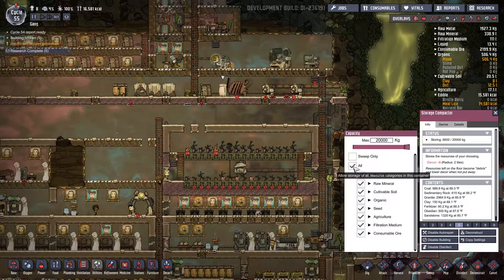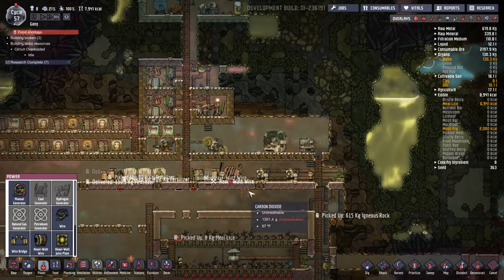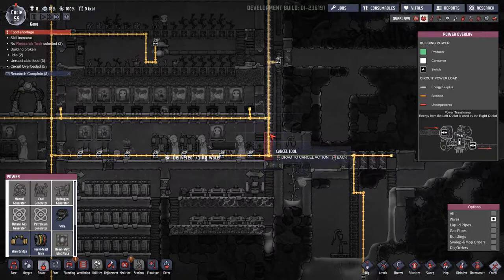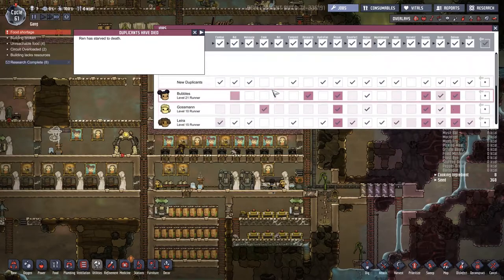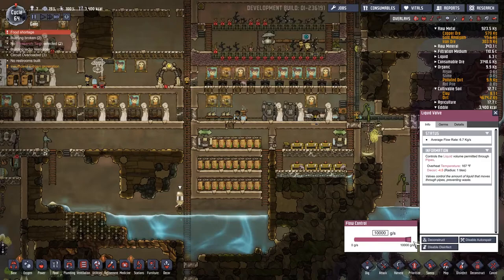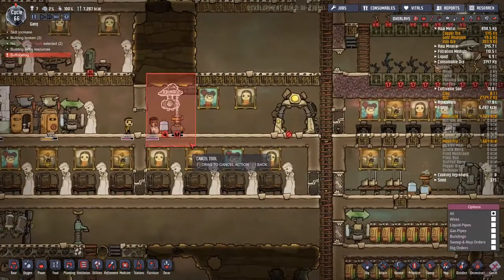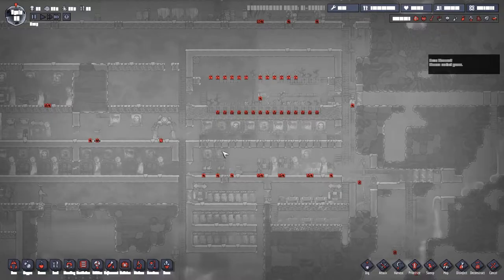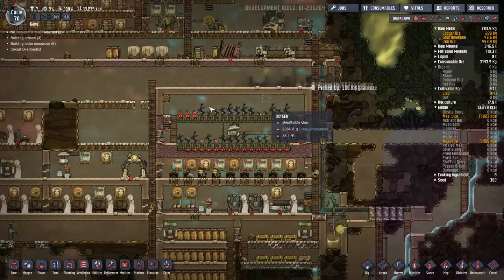JUST DO IT pls - Oxygen Not Included Adventures s4e13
Vern
KatieG
Cody Bye
TsumeShiro
Brandedwolf
Phaelyb J
Chris W.
Rova
Swirly Narz
Inferno256
Zachysaurus
PeterJMWilliams
Nobodywar
Badl1fe
Shrimpaycheck
Elusive Elephant
Varlun
Mr. Smith
Mythicgriffon
Kittens
Trom
Knz0rb
Alex S
Joey.A
Skyform
Liam Walsh
Andy P.
Grinmaul
Slex
Scynths
Donisofjuanis
Musik007
Andrew Wagar
Hockeygod9911
Flippedrover
Lighthalzen
Kyle R.
Kybutra
akacorpse
AFK Alex
Lipoleumhat
Chris
7BitBrian
Justin Hurst
ninjenious
BadCombOver
Jim Page
Cody D